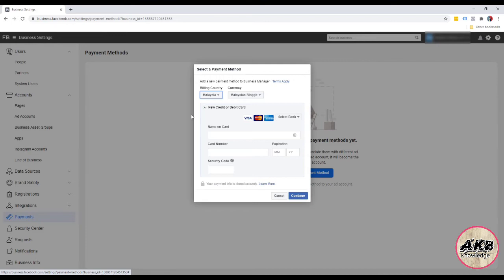Fb Business Manage How to Add Payment Mathod 2022 | Facebook Payment Mathod | Facebook ads Tutorial.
Learn How To Add Money In Facebook Ad Manager 2022. Add payment method Facebook business manager 2022. Watch this video to know how you can add money or payment in Facebook account and also to add payment method.

Facebook Ads Course l Facebook Ads Tutorial l part -2 l How To Create A New Fb Manager Account l

How To Create An FB Business Manager Account 2022 l Facebook Business Manager l Facebook Ads

How To Adentifying Your Target Audience On Instagram l How To Find Target Audience 2022 l Target Au.

fb business maanage how to add payment mathod 2022,
facebook payment method,
facebook ads tutorial,
verify payment mathod facebook ads,
proplem payment mathodads 2022,
Add Payment Method in facebook,
how to add payment method to facebook ads manager,
facebook ads payment methods india,
how to add payment method in business manager,
how to add credit card to facebook business manager,
facebook ads,facebook ads 2022,
how to pay facebook ads with debit card